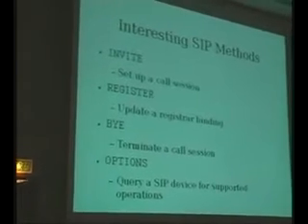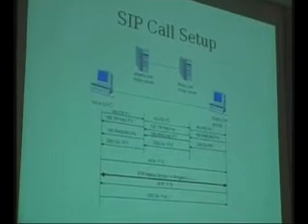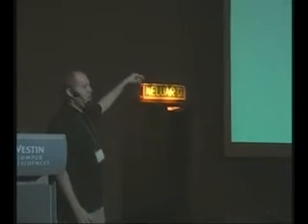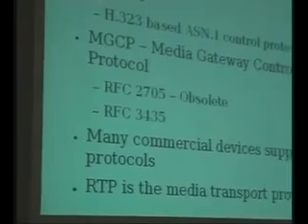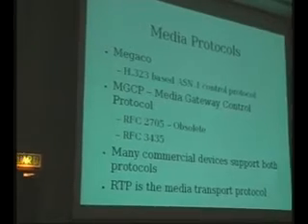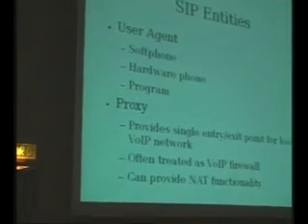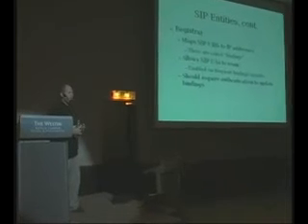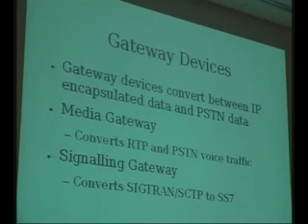HITBSecConf2005 Malaysia _ The Grugq_001